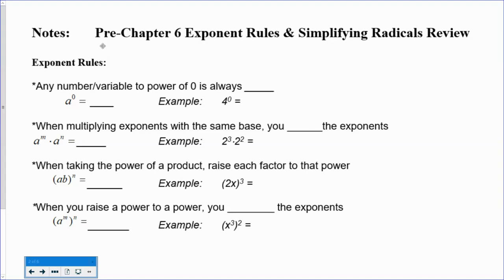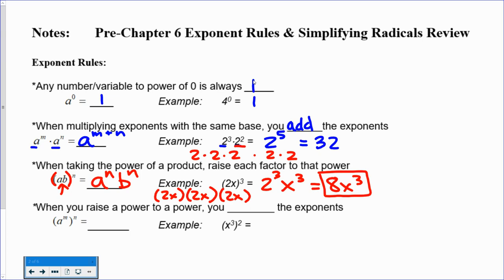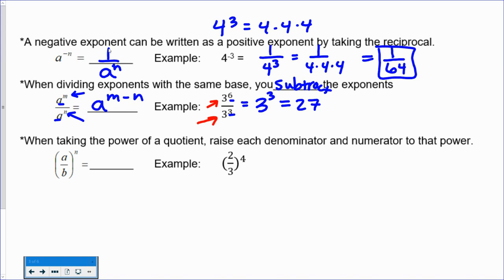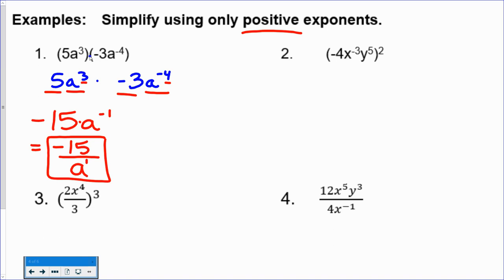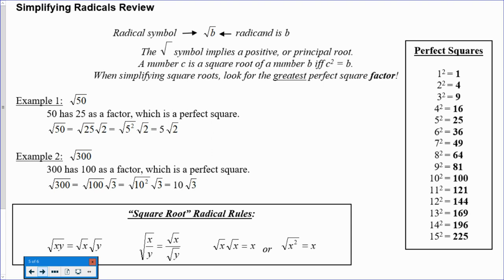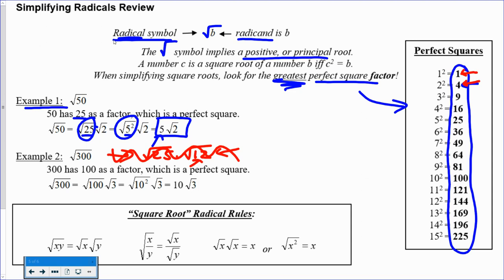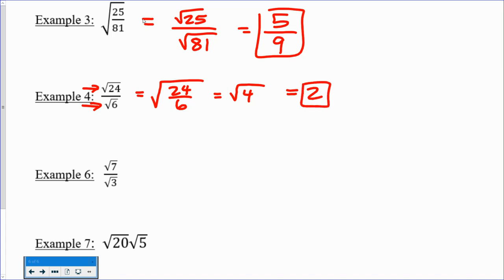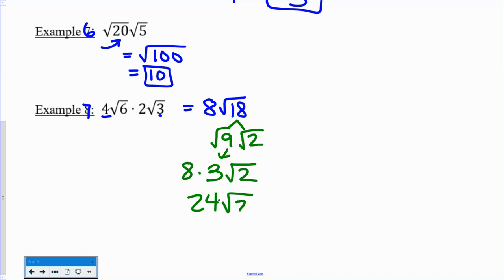Exponent & Simplifying Radicals Review